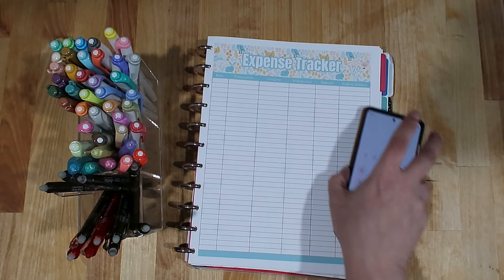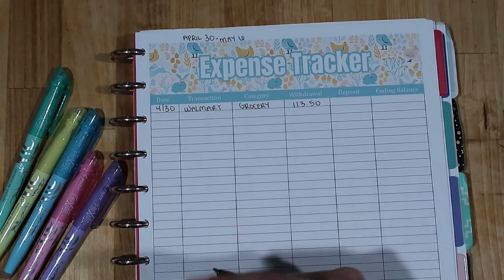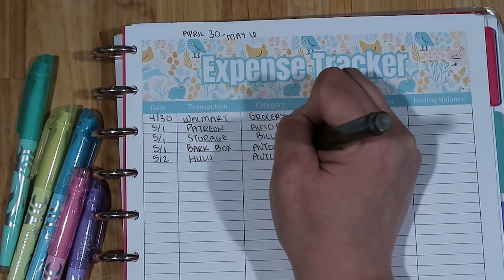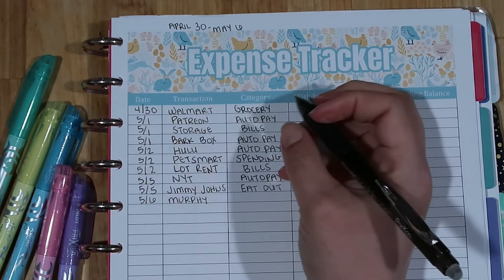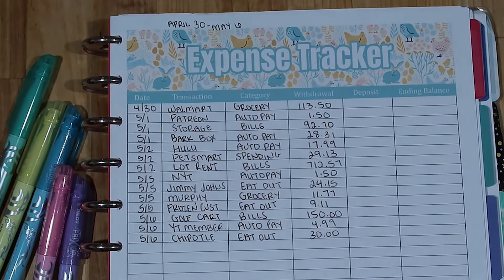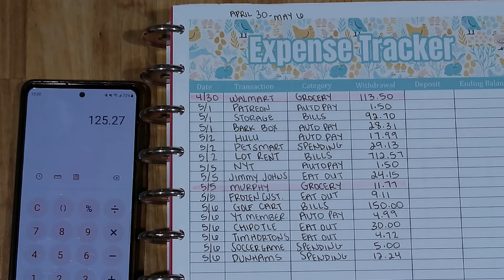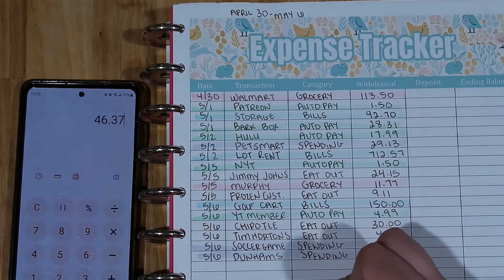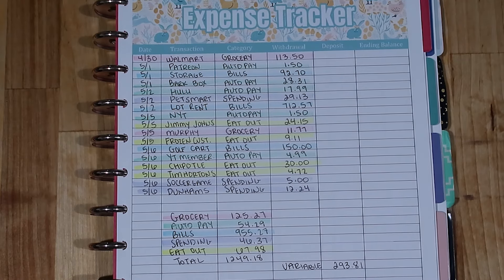Everything I spent in the First Week of May!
Hi! Thanks for stopping by my channel! In this video, I share everything I spent during the first week of the month!

Snail Mail:
Jwhackers
Carleton, Mi
48117